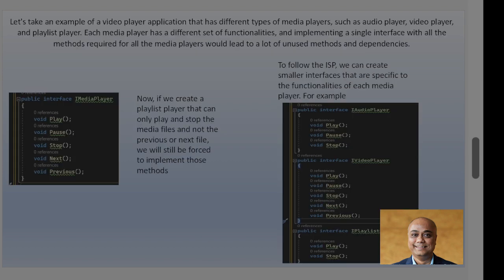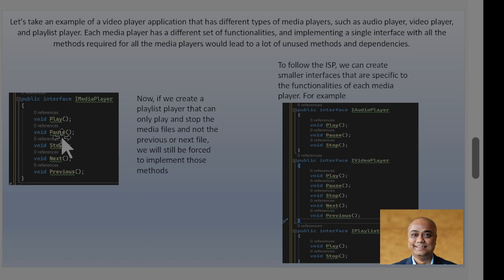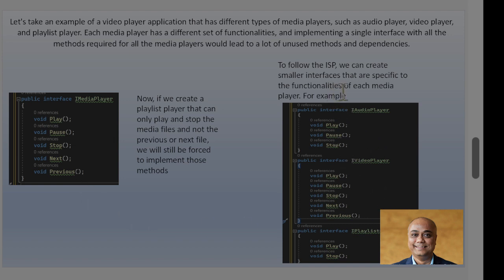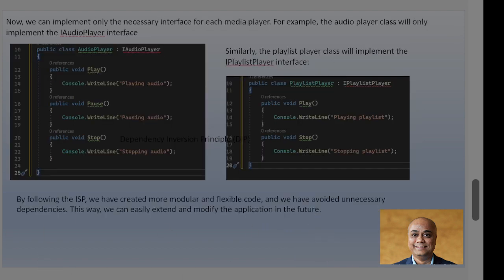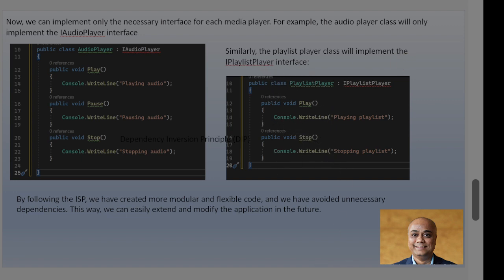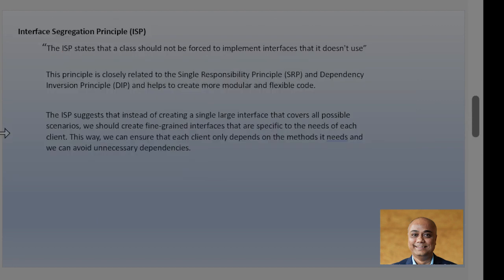Interface Segregation Principle ISP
The ISP states that a class should not be forced to implement interfaces that it doesn't use”
This principle is closely related to the Single Responsibility Principle (SRP) and Dependency Inversion Principle (DIP) and helps to create more modular and flexible code.

The ISP suggests that instead of creating a single large interface that covers all possible scenarios, we should create fine-grained interfaces that are specific to the needs of each client. This way, we can ensure that each client only depends on the methods it needs and we can avoid unnecessary dependencies.